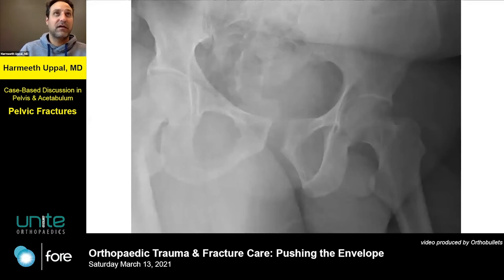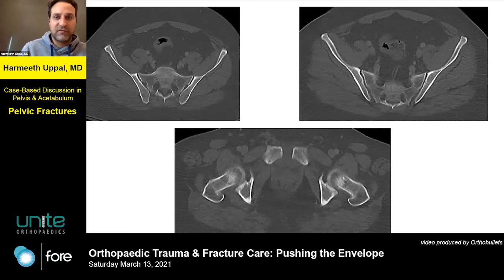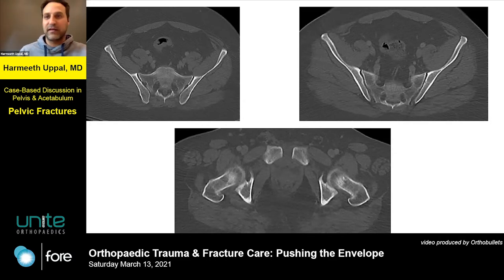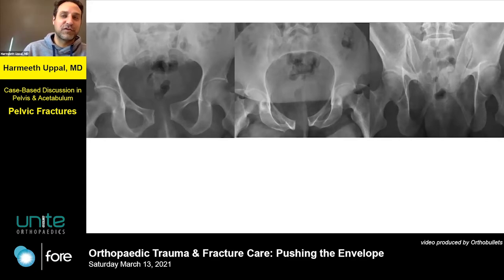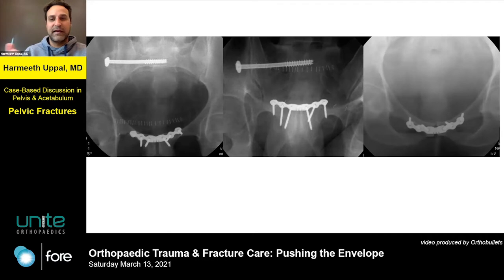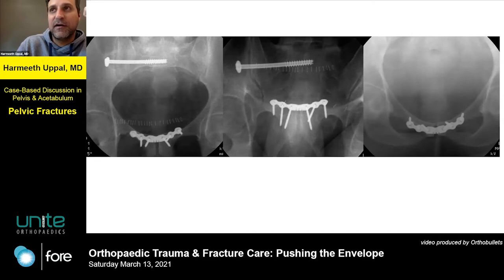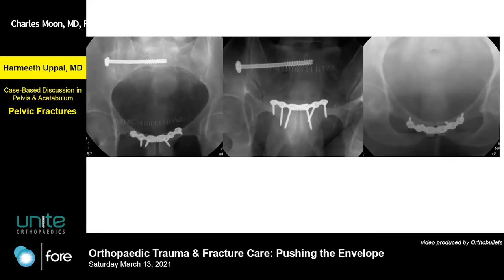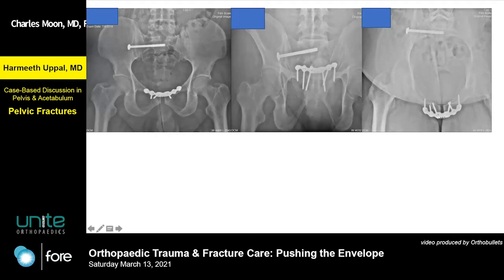Pelvic Fractures - Harmeeth Uppal, MD